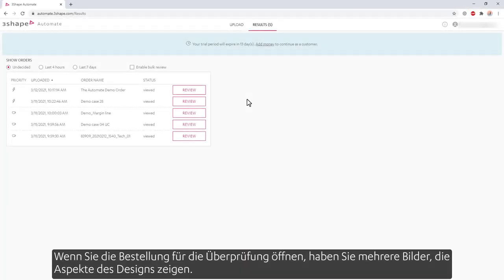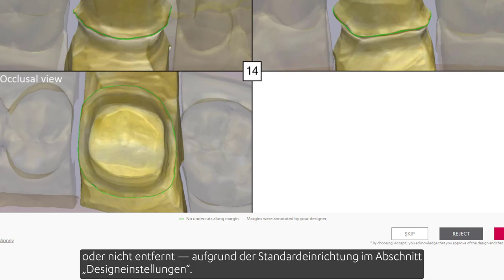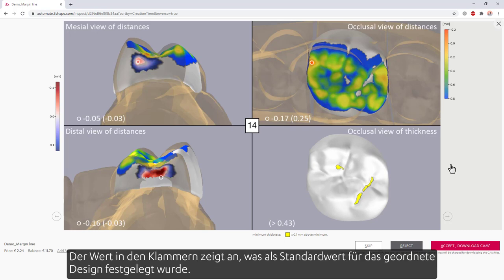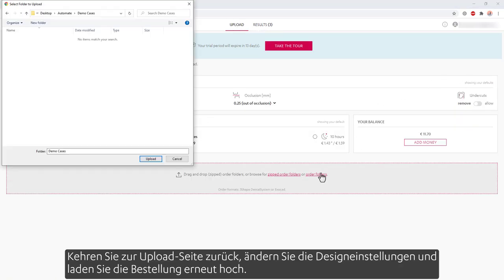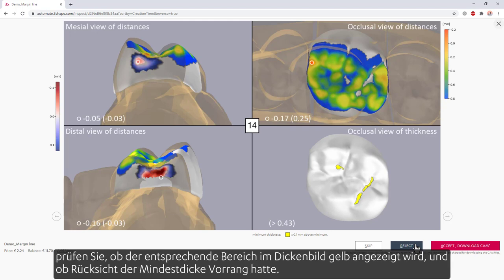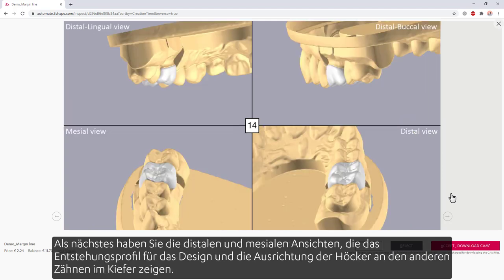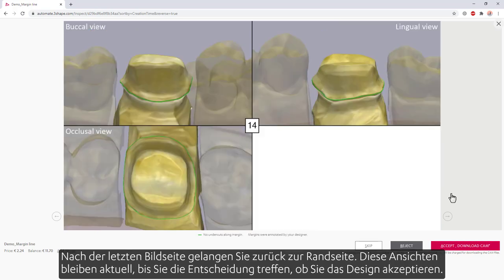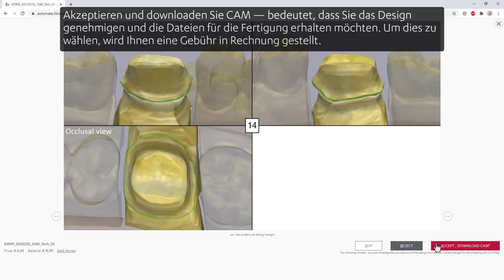3Shape Automate – Reviewing the design (German)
When you get your AI design back, you first need to review and approve the design. With Automate,  you only pay for the designs you approve. You'll receive a preview image of the design, all the relevant aspects: screen shot of the margin line, check for undercuts, view the contacts, check the distances, and closest points.

In testing, Automate created over 65,000 designs for US labs and achieved an over 92% design approval rate.